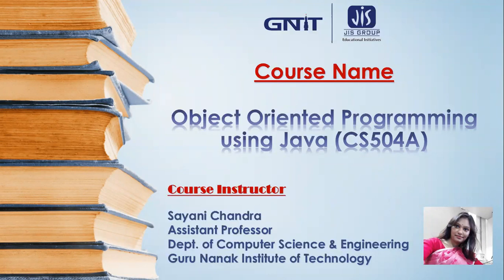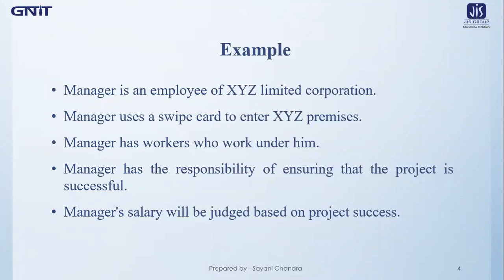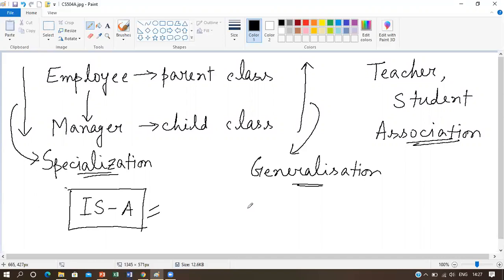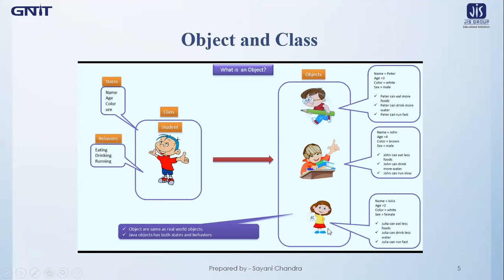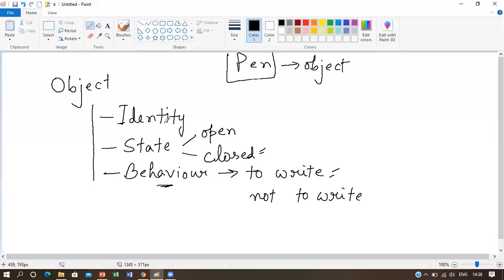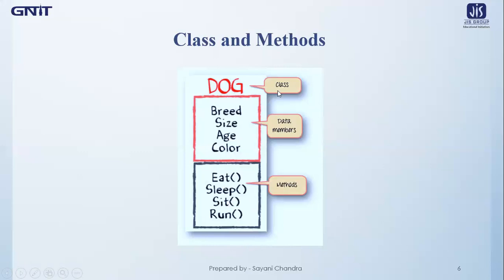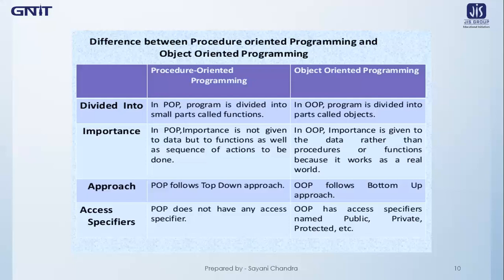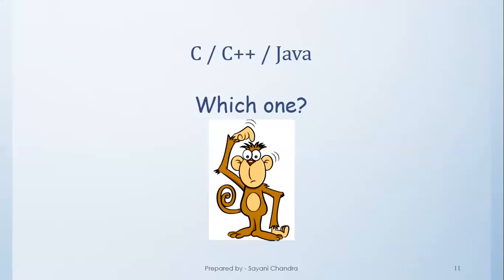Relationships among Objects & Classes | OOP vs other languages | C vs C++ vs Java - Lecture 2